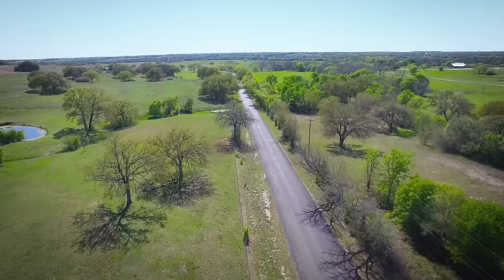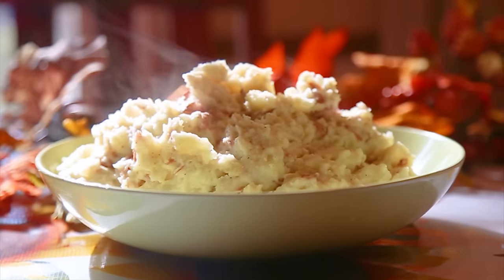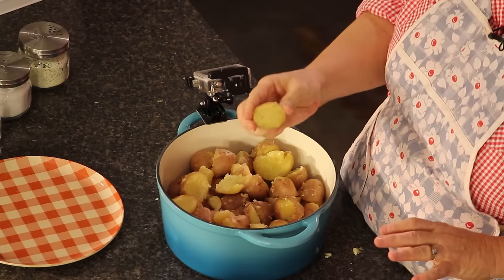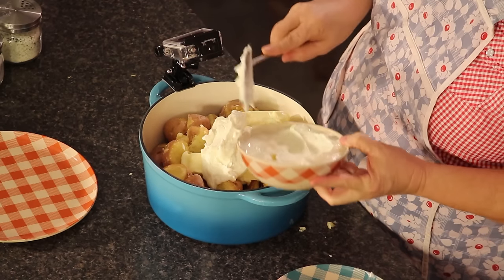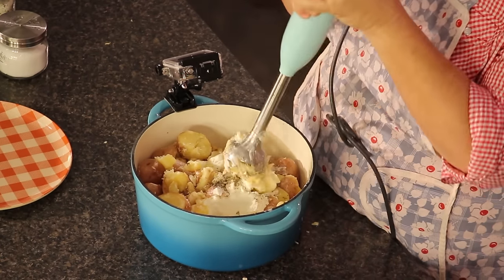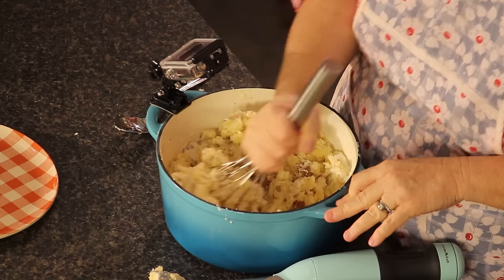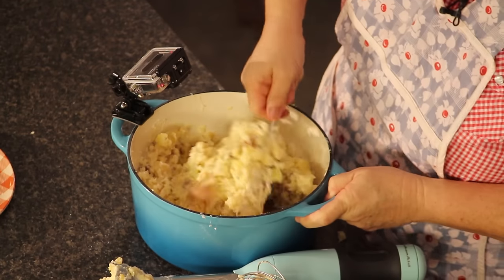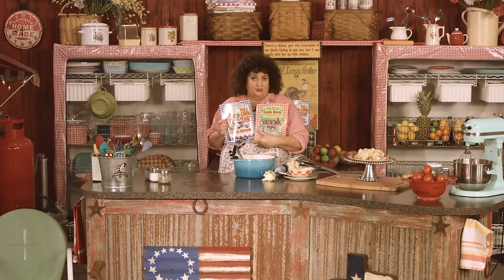GREEK YOGURT Mashed Potatoes Recipe - Cooking Americana (episode 2)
On this episode of Cooking Americana, Dianne Linderman teaches you how to make Greek Yogurt mashed potatoes! These potatoes are super simple and scrumdiddlyumtious!

Dianne's vintage Cooking Americana kitchen will transport you back to the the heart of the 1950's, a time when food was simple and life was good. The set was built inside a barn on Dianne's Texas Ranch by her husband and master builder David Linderman. It is decked out floor to ceiling with original vintage memorabilia and antiques including a huge red barn, a 1959 Airstream trailer and a 1940 Ford truck that was restored and then converted in to a cooking stage for another one of Dianne's shows.

Tune in to Cooking Americana for fun, laughter and recipes, that you won't want to miss.

Ask Dianne A Question!